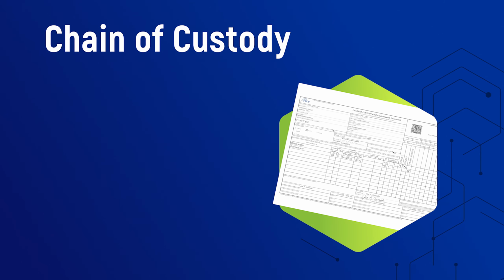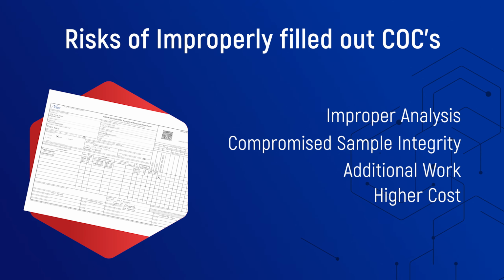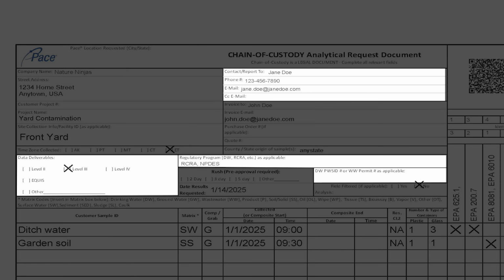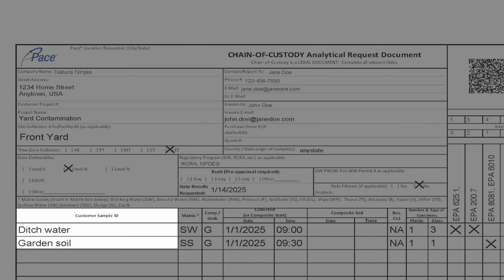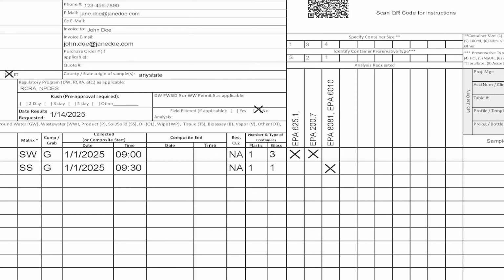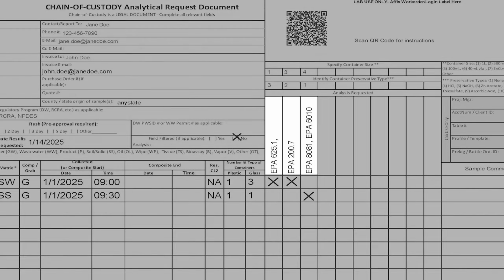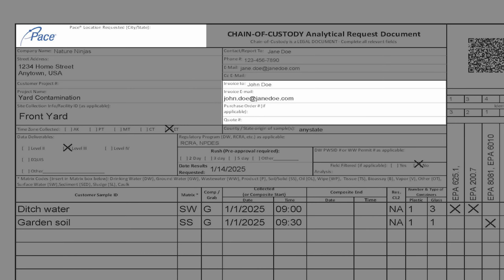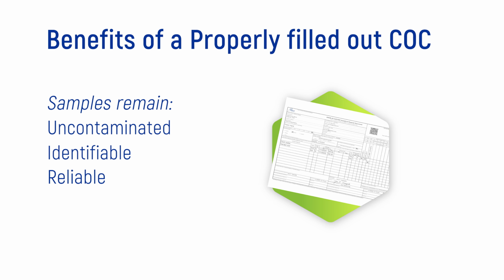How to Fill Out a Chain of Custody Form (CoC Tutorial)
Understanding and maintaining a chain of custody (CoC) is essential for ensuring sample integrity from collection to analysis. This video explains what a chain of custody is, why it matters, and provides step-by-step instructions for properly filling out a CoC form.

Learn how to document client identification, reporting instructions, sample location, collection date and time, preservation methods, and sample transfer details. Discover the risks of improperly filled-out chains of custody, including compromised data, higher costs, and legal challenges.

Whether for environmental compliance, forensic science, or laboratory testing, proper chain of custody procedures guarantee the reliability and evidential value of samples.